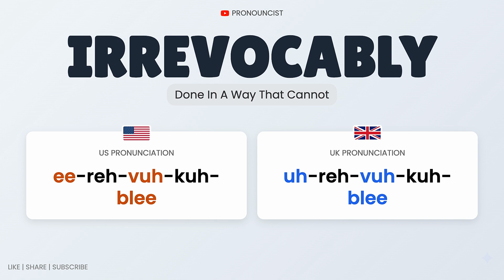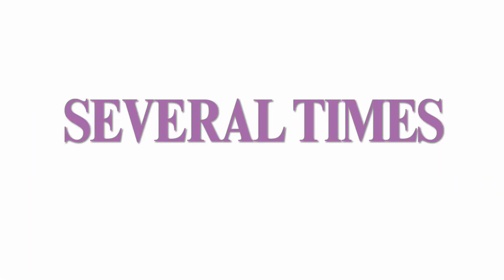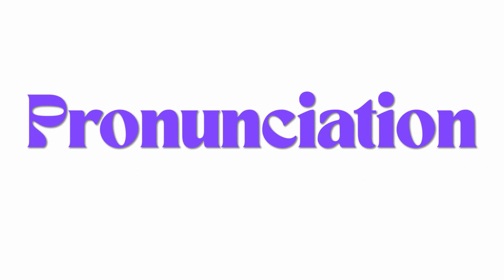How to pronounce IRREVOCABLY in British & American accent || Learn with syllables 🇺🇸🇬🇧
Learn how to pronounce "IRREVOCABLY" correctly in English 🇺🇸🇬🇧.

In this video, we break down the pronunciation step by step so you can clearly understand how to say IRREVOCABLY in both American and British accents.